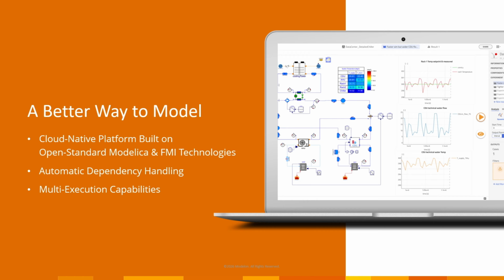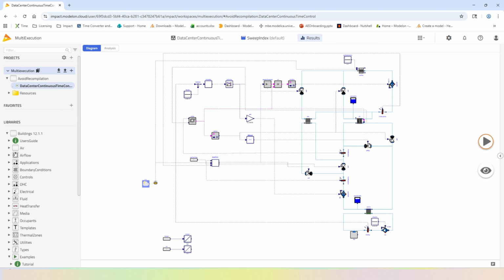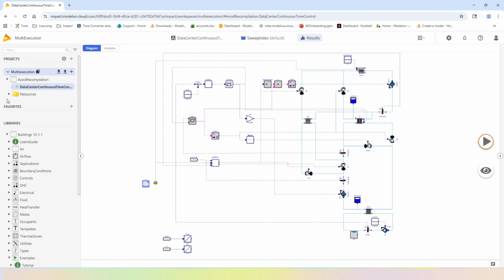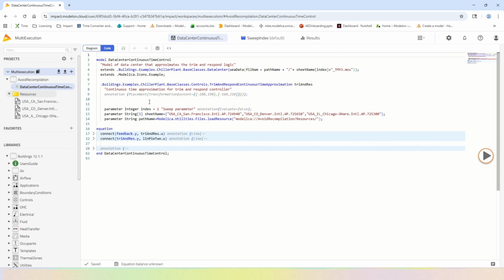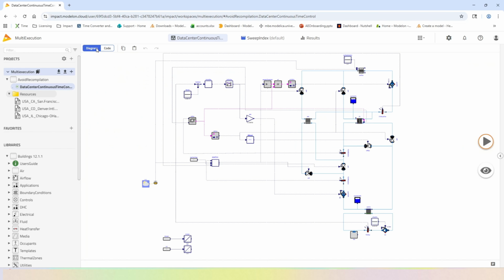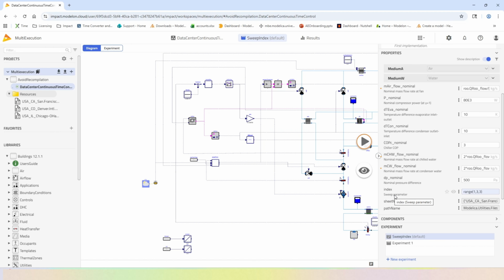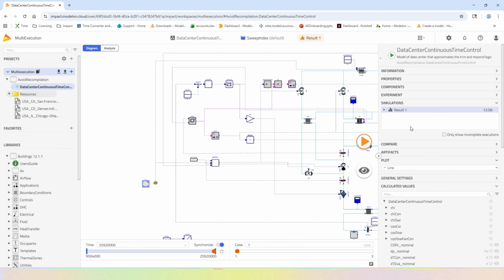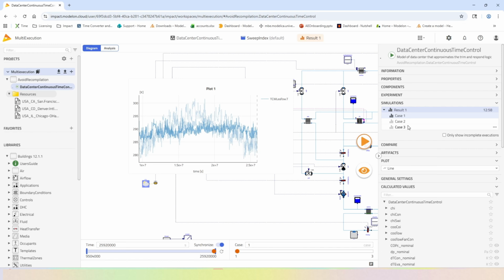How to do Weather File Sweeps in Modelon Impact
Modelon, an industry leader in model-based systems engineering, offers AI-enabled physics-based simulation software that leverages open-standard technologies to design and develop technical systems. This open-standard technology, Modelica, enables users to efficiently and effectively share models throughout the product development cycle.

Modelon’s platform product, Modelon Impact, is a comprehensive system simulation platform featuring a powerful, yet intuitive, interface with built-in industry-leading libraries and advanced solvers for tackling dynamic and steady-state simulations. Users can add their own IP and seamlessly integrate in-house toolchains.